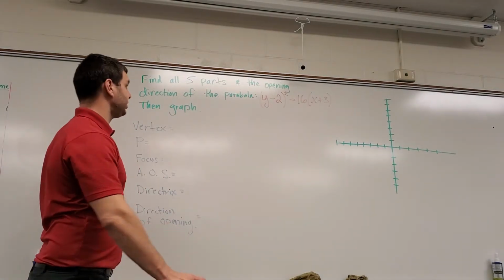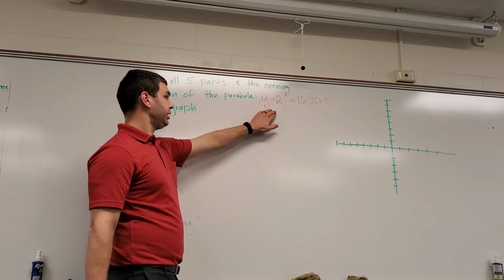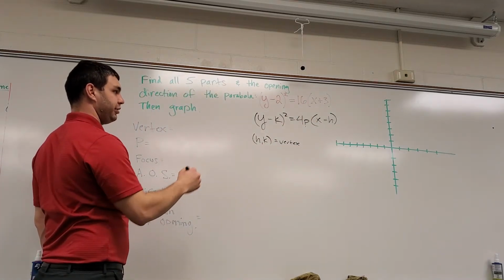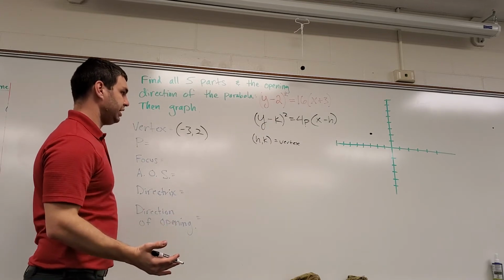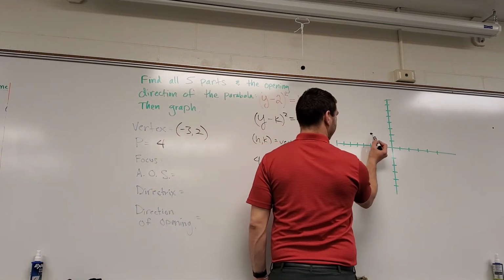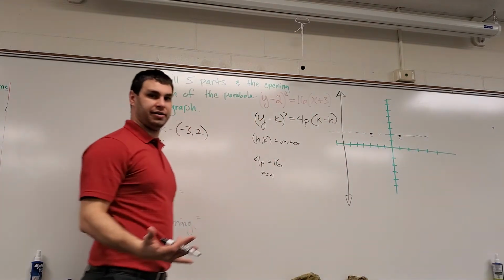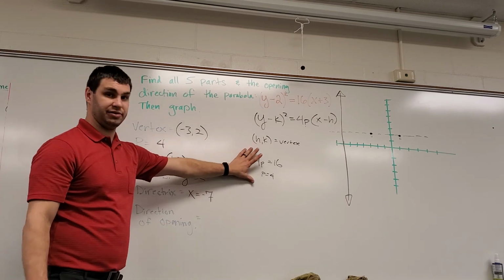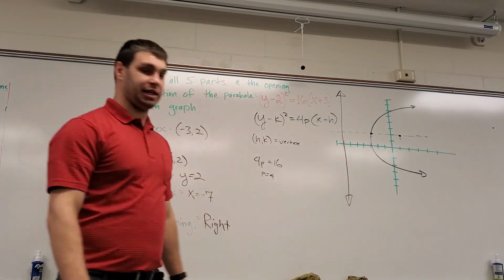Parabola - Standard Form - Find All Parts